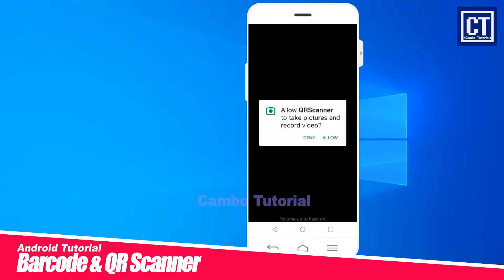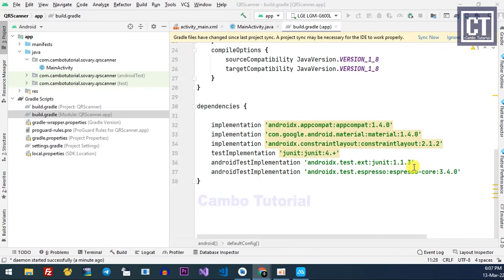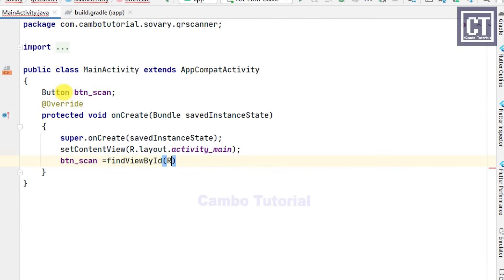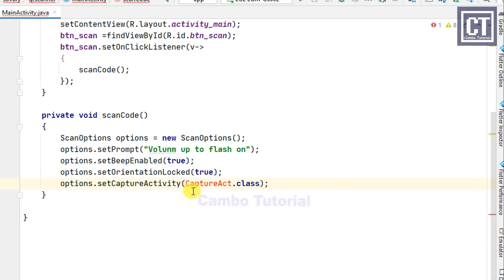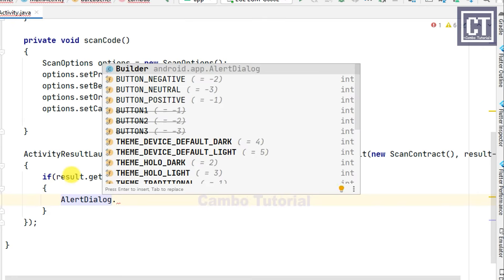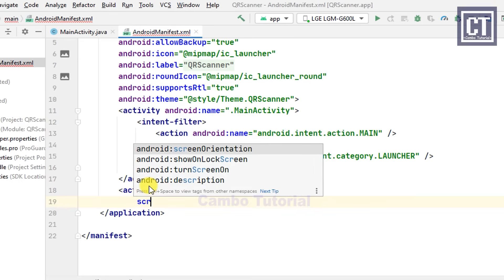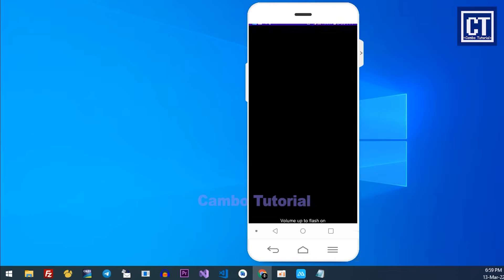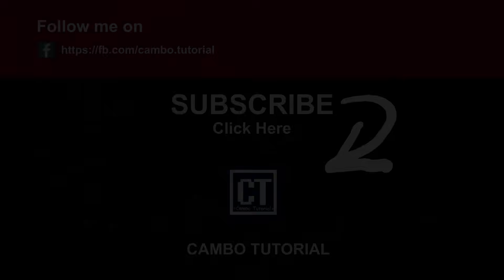Implement Barcode QR Scanner in Android Studio Barcode Reader | Cambo Tutorial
Title: Implement Barcode QR Scanner in Android Studio Barcode Reader | Cambo Tutorial